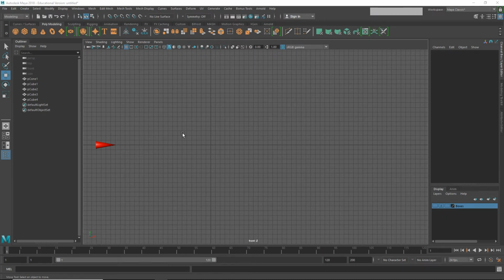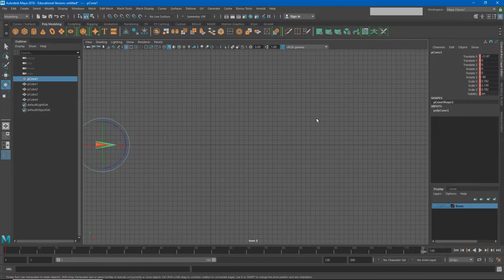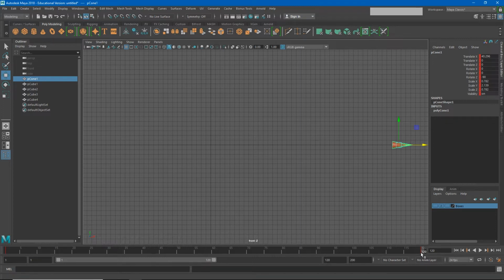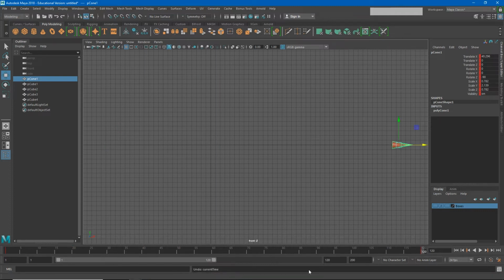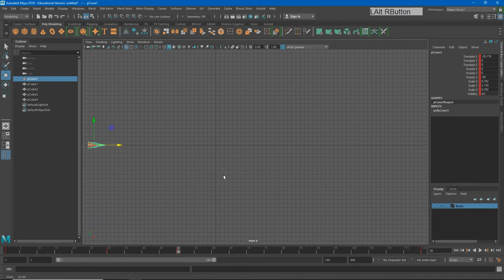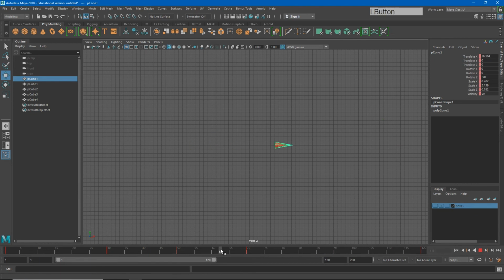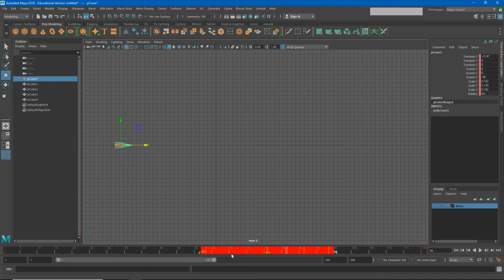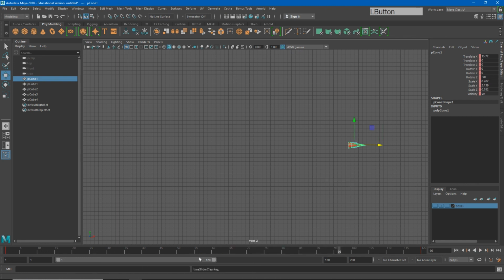POA: Keyframe Manipulation (Keyframes Part 1)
Keyframes part 1: video guide on blocking in major motions using keyframes for DIGM 1800 Principles of Animation